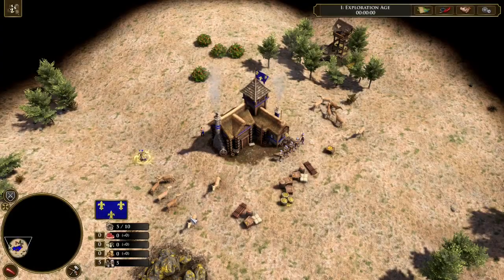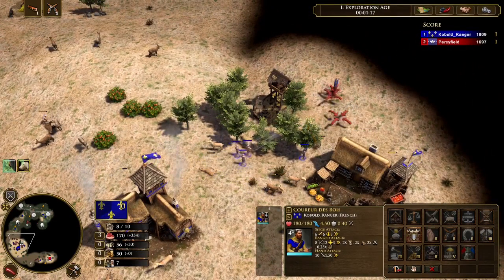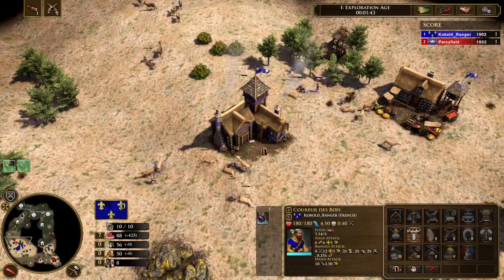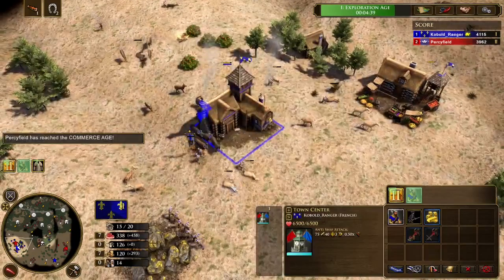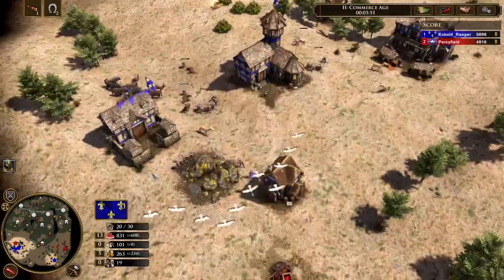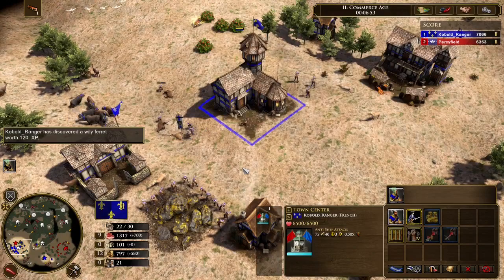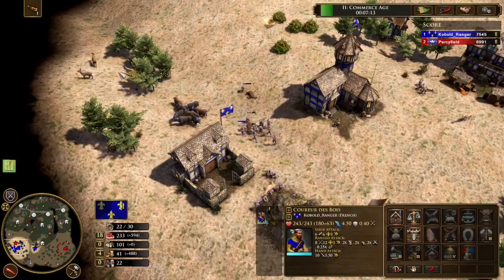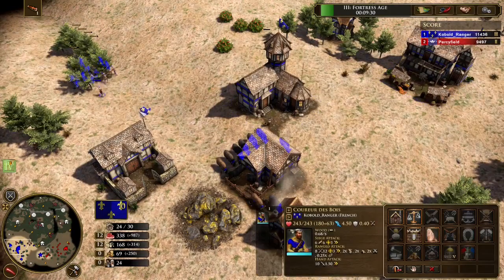OP Fast Industrial French Grenadiers Troll Strategy! | 1V1 Ranked | AOE3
*DESCRIPTION*
In this video I'll show you an amazing fast industrial strategy as the French civilization. All you need to do is micro to the industrial age, send the church card (Edict Of Nantes), and get all the 27 IMPERIAL OLD GUARD grenadiers in total from the church with the help of this card in 12 minutes or under! Then WRECK your opponent's age 2-3 units with your imperial GRENADIERS as well as your 2 falconets from age up, and 8 dragoon shipment form age IV. I would suggest that you get a tp in the transition from age 1-2, since you'll be able to send in your 700 coin shipment in Commerce Age without slowing down your build order. I couldn't in this game since my explorer was dead, and it would've taken too much time to build + I would've lost some yaks due to the Mongol's Scout travel time. I hope you'll enjoy the video and try out this awesome strategy!
*THE EQUIPMENT I USE*
Boom Arm
Gaming Mouse
This mouse is awesome for AOE gaming. It's wireless, budget since you only have to pay for the extra 2 buttons and not 8, and it has a 95% noise reduction. It's also very comfortable. I highly suggest it.

*CHAPTERS*
0:00 Intro
1:19 Discovery Age
4:58 Commerce Age
7:55 Fortress Age
10:52 Industrial Age And Getting All Grenadiers
12:00 BIG FIGHT/GET WRECKED!
13:38 Final Battle
14:06 Outro